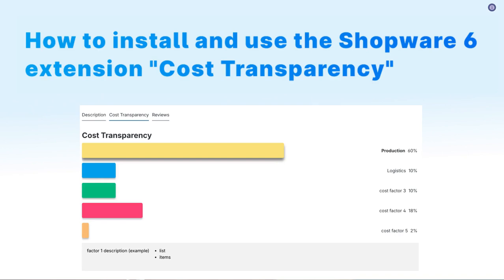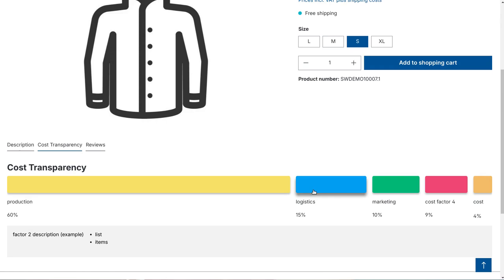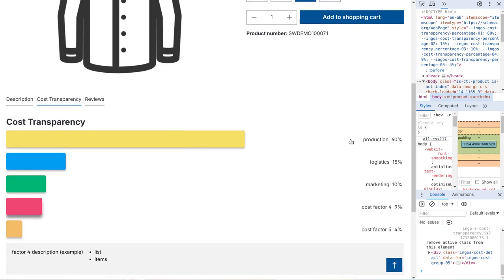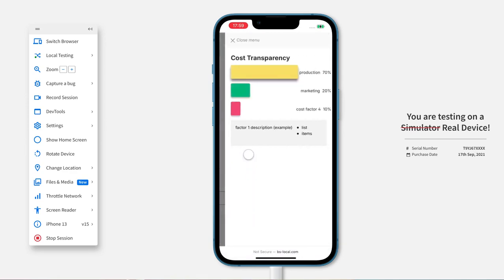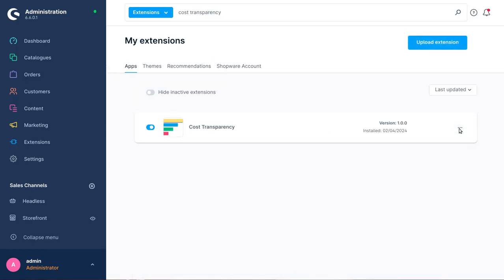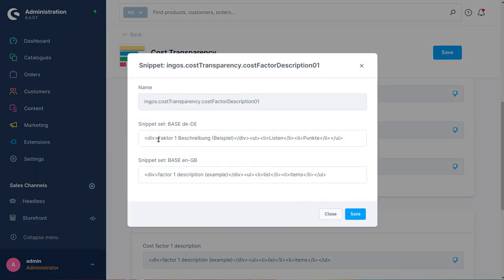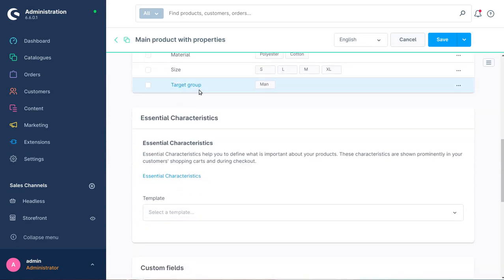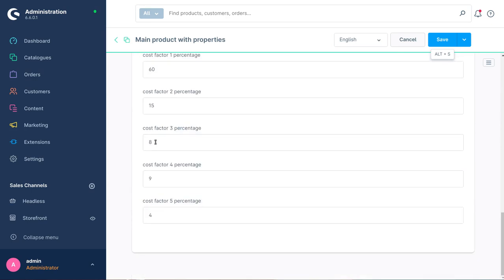How to install and use the Shopware 6 Cost Transparency extension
Detailed instruction for installation, configuration and usage of the "Cost Transparency" extension for Shopware 6 by Ingo Steinke.